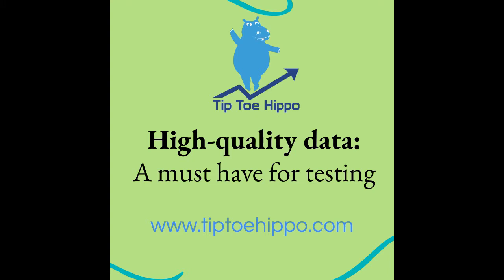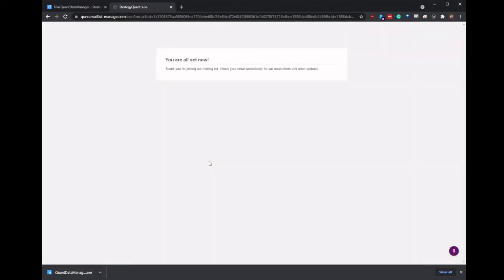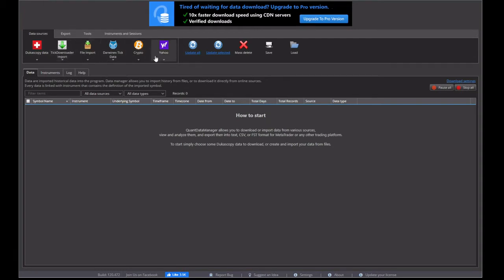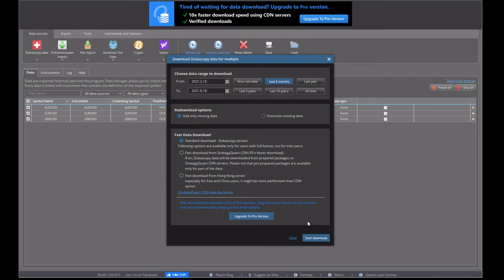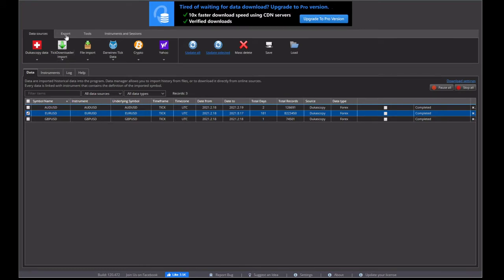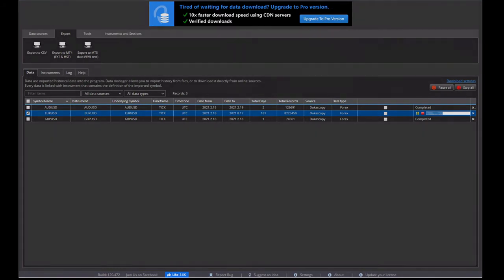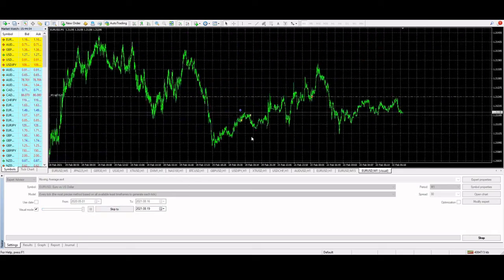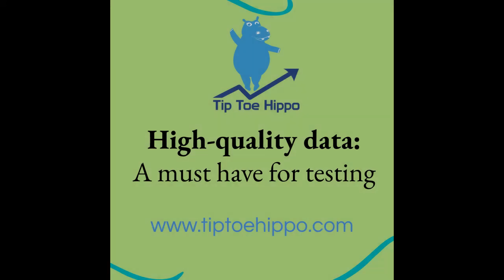How to get high quality data for MT4 | Dukascopy | Gap Free Data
Normal MT4 data is full of gaps and is not good enough to properly develop systems.

This video shows how to download and use high quality Dukascopy data in MT4.

TipToeHippo is an algorithmic trading company that specialises in data mining and machine learning methods of system creation.

We display full, complete and live trading records on our website. Our trades are available to copy direct to your MT4 account via subscription.

A white paper with research on how to avoid curve fitting of algorithmic systems is available free from our

TipToeHippo also has a discord where we discuss algorithmic trading and also provide client support and answers.